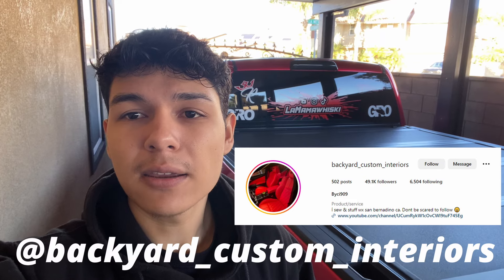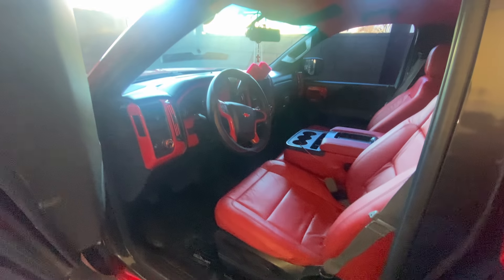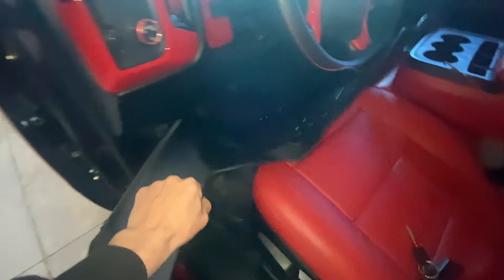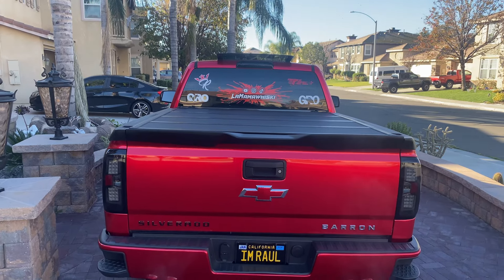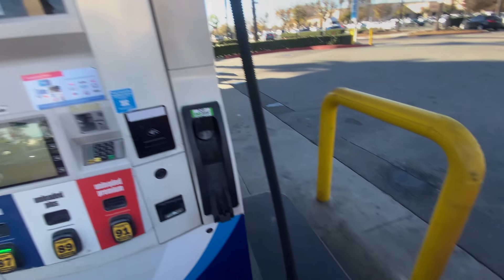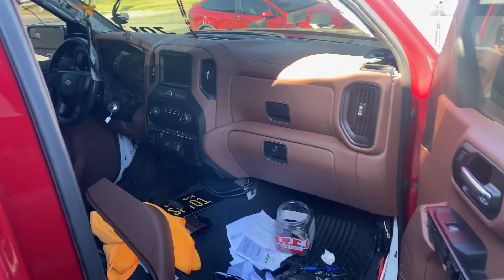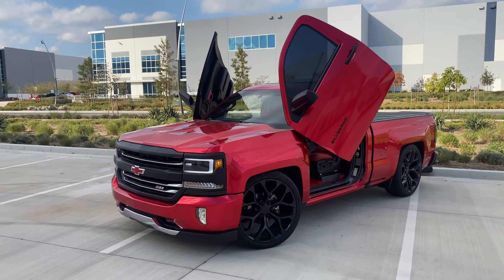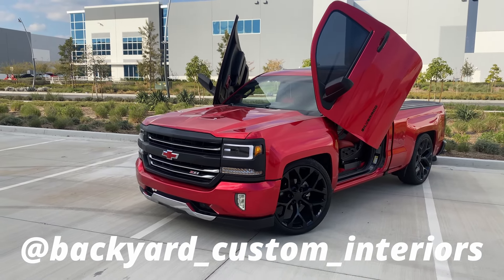GETTING INTERIOR UPGRADES!! Vlog#9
@backyard_custom_interiors on all socials!

Toodles